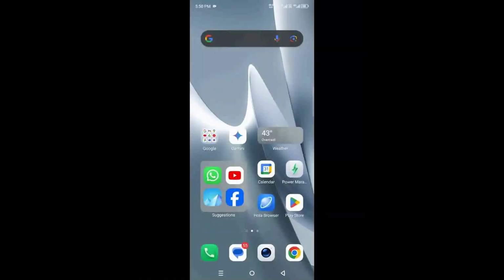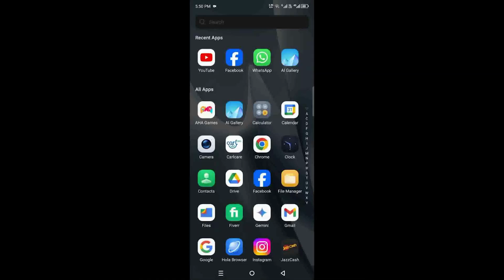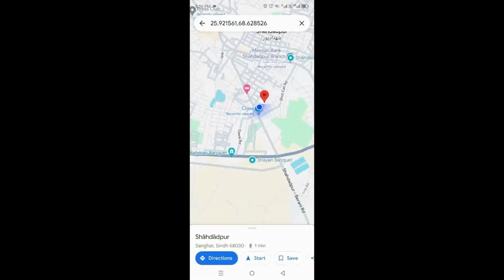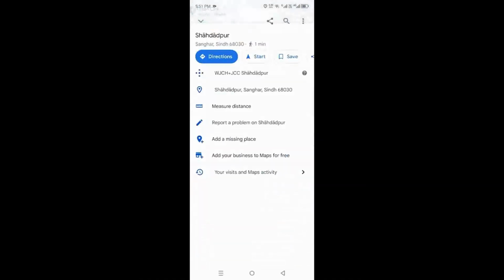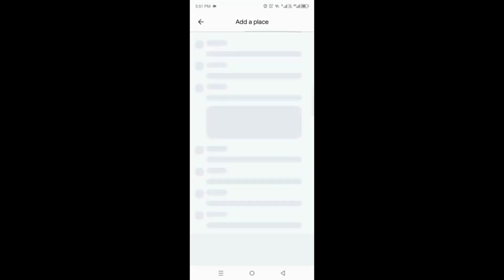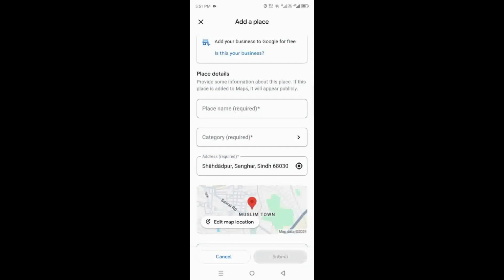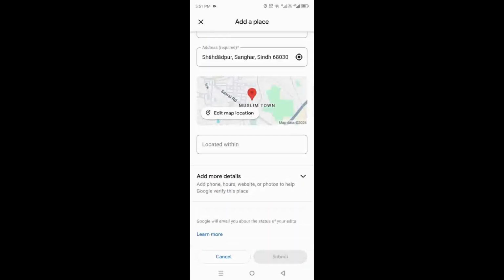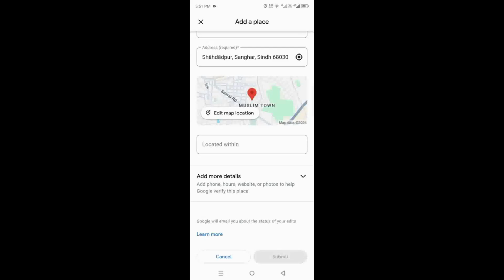How to Add Missing Place in Google Maps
In today's video i'm going to show you how to add missing place in google maps, easy and simple tutorial to follow.